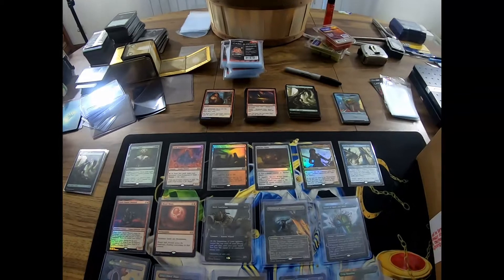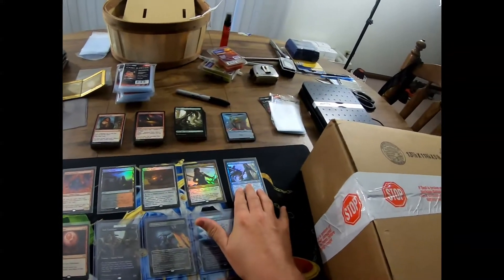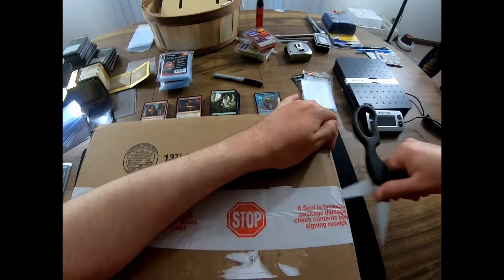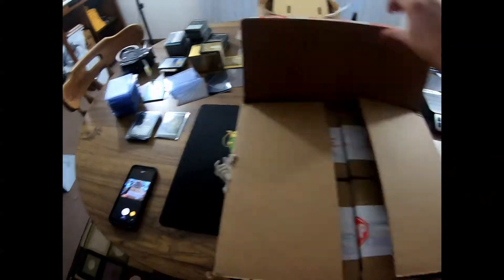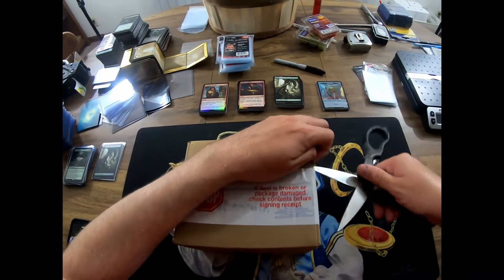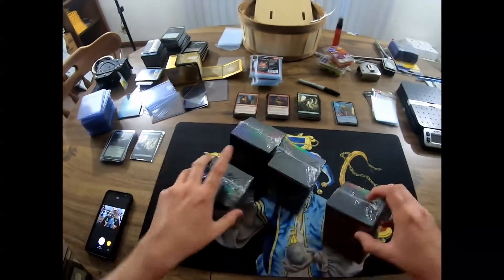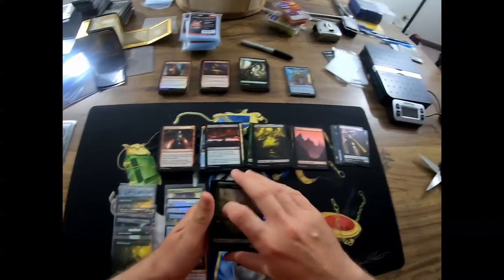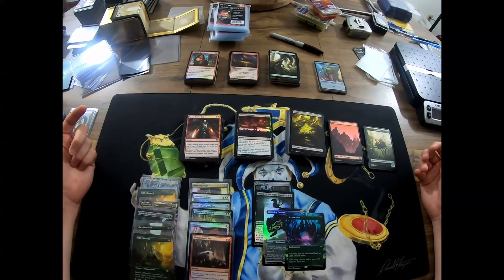Magic the Gathering VIP Double Masters Booster Box Opening #1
I show off what was in my first box but the file got corrupted so I had to scrap that shoot. I also open another box of 4 packs in this video. Not bad at all!